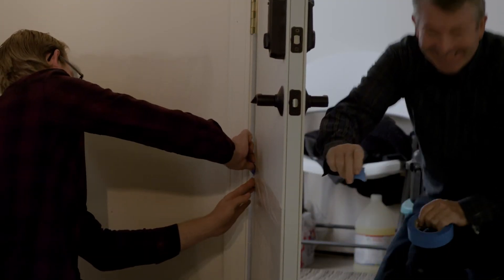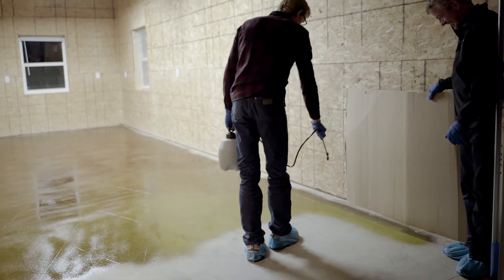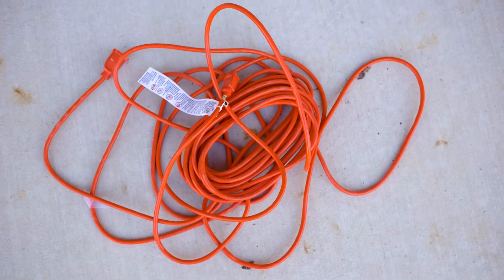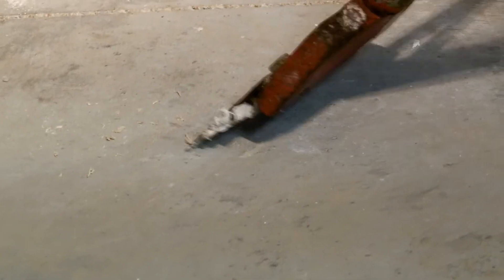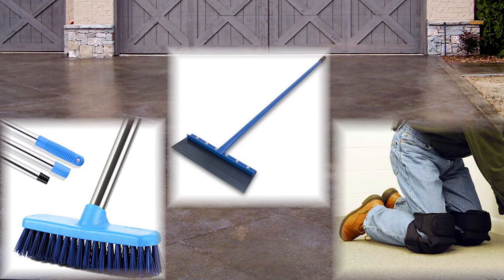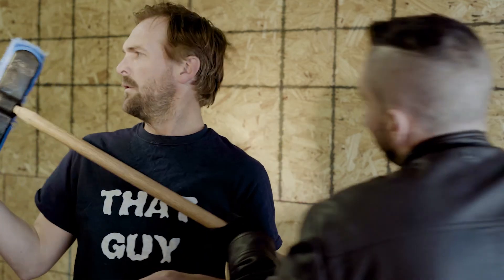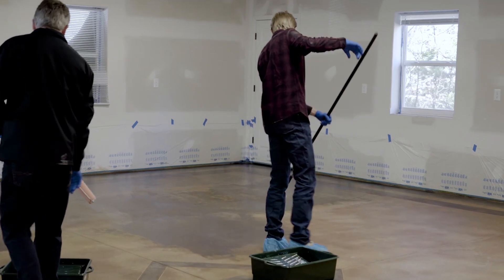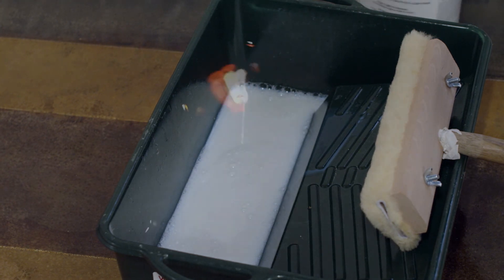Tools and Supplies Needed - Checklist [Part 11] | ConcreteCamouflage.com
Concrete Staining Guide (HD) - Part 11. Tools and Supplies Needed - Checklist. For Premium Quality Concrete Stains and Supplies, to Learn More about Acid Staining Your concrete, and more, please

This section focuses on the tools and supplies needed when acid staining, sealing, waxing, scoring and patching concrete floors, driveways, pool decks, patios, walls, and more. Learn how to stain concrete, seal concrete, and wax floors with the helpful tips and instructions found on the Concrete Staining Guide.

About us:

Camouflaged Concrete Corp.
186 Camouflage Lane
Isabella, Missouri 65676

Office hours / Mon - Fri 9:00 am to 3:00 pm CST.
(Closed Weekends and Holidays)